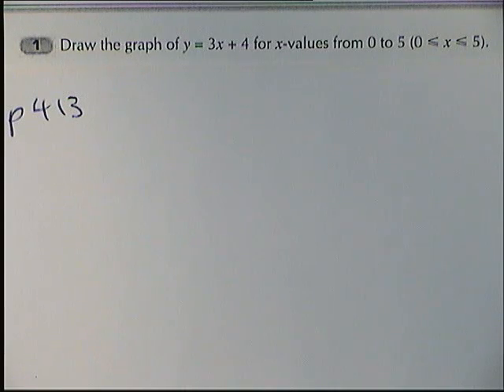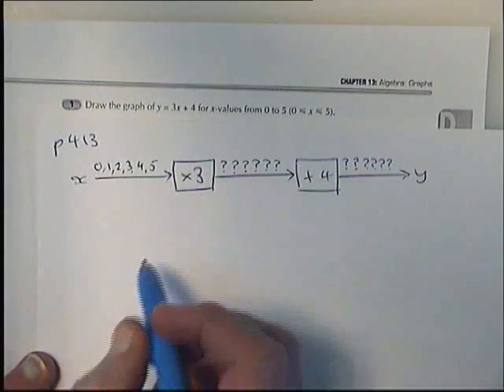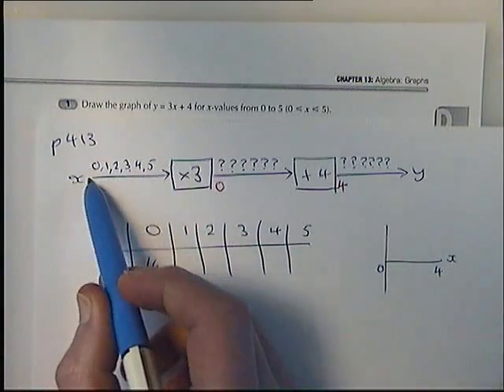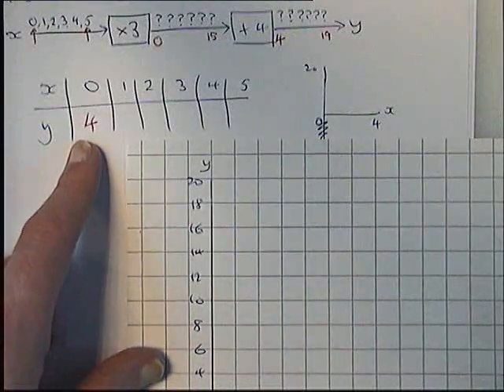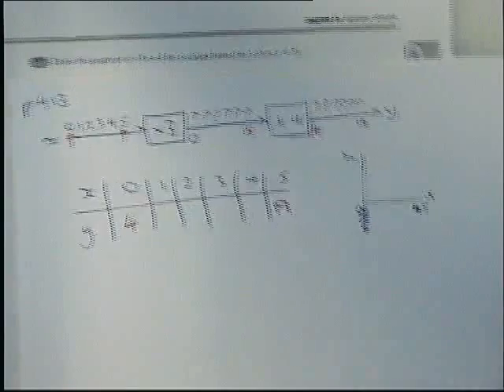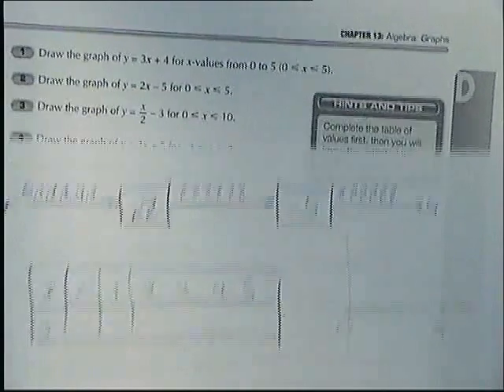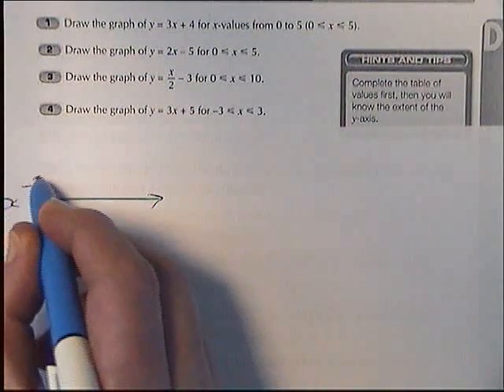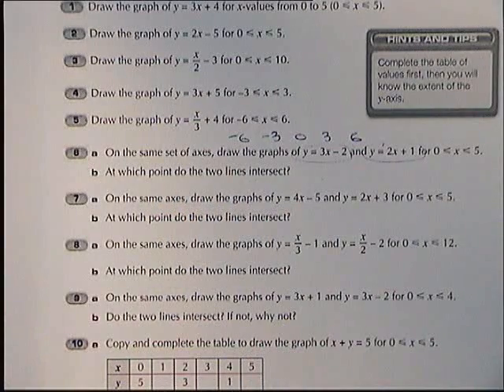Graphs without flow charts p413